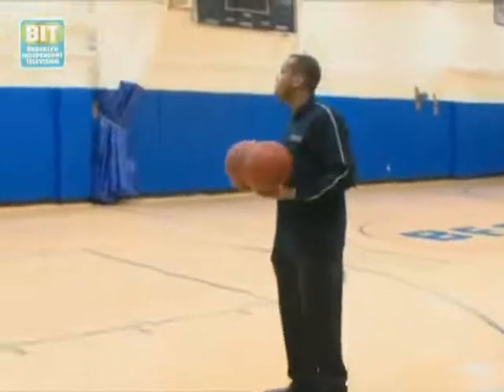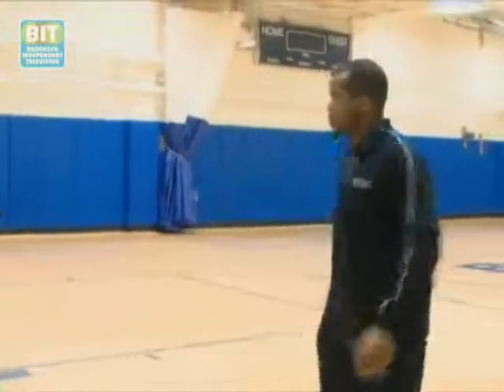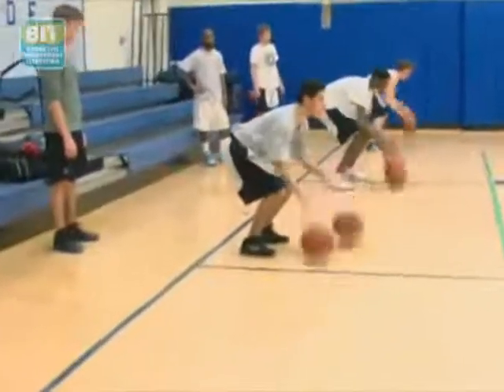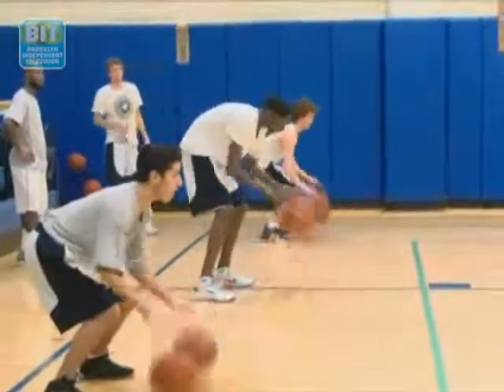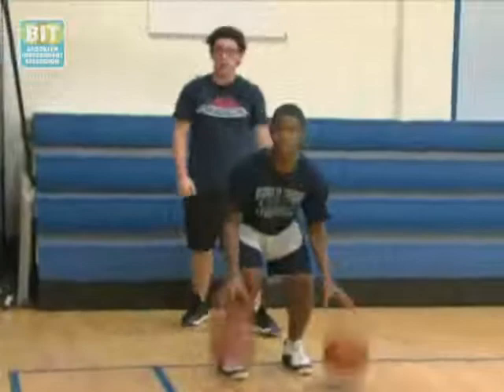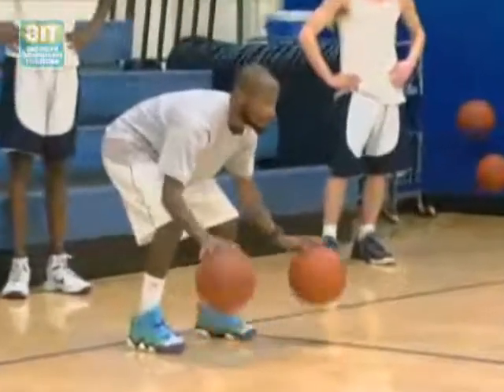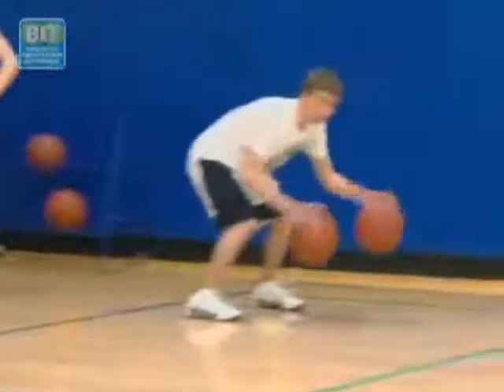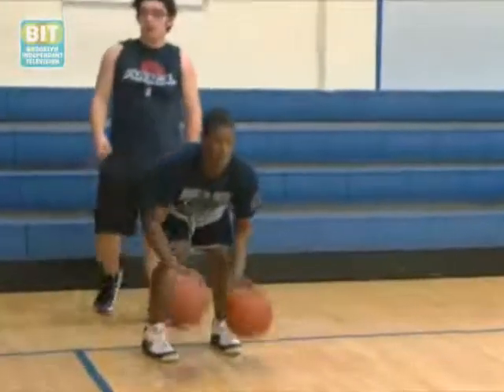In The Zone: Ball-Handling Session by William Modeste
In the Zone's Skills and Drills. In this session, Brooklyn Friends' Boys Basketball Head Coach William Modeste gives people a glimpse of a dribbling session. Teaching how to keep control of the dribble in both hands and improving ball-handling all together.